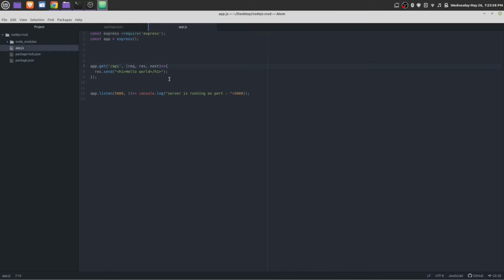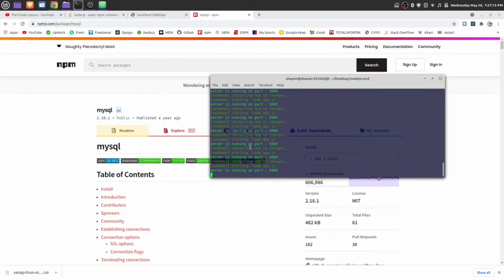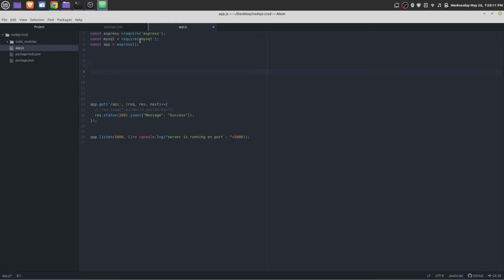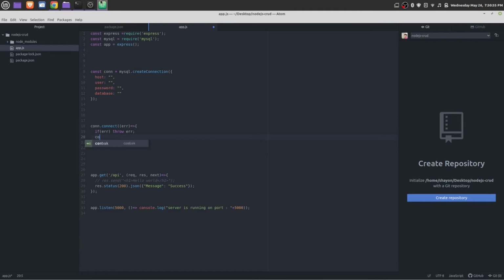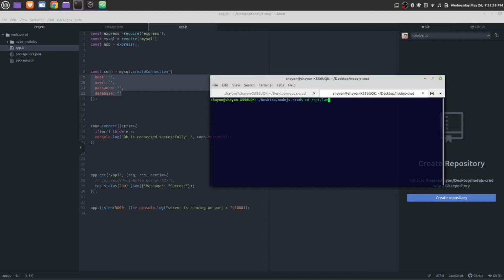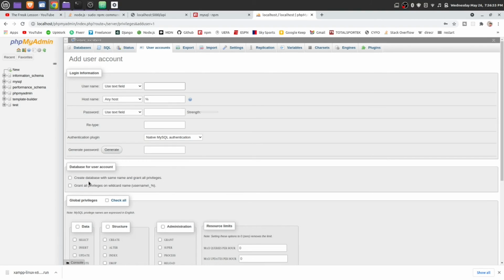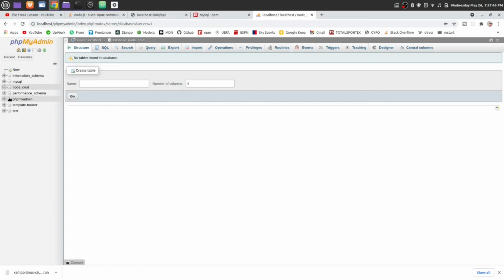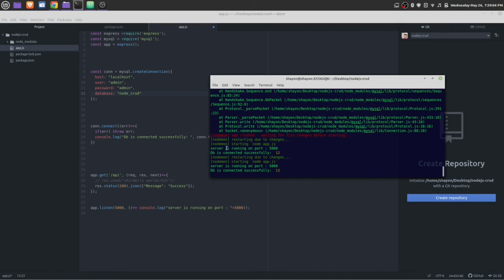Part-3 | Node.js MySql CRUD Operation | Create a MySQL Database and Connect It With Node JS App